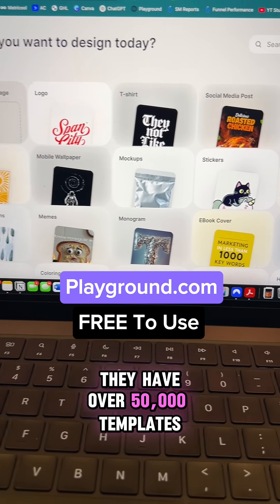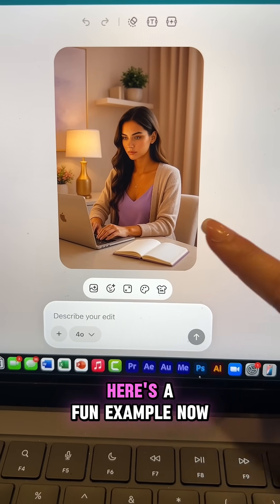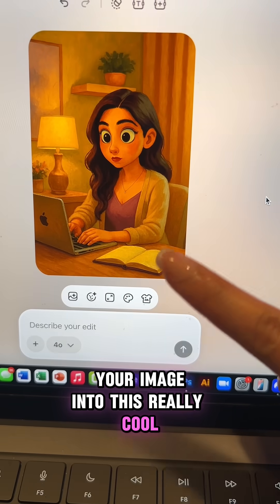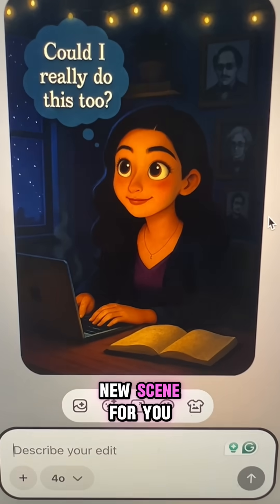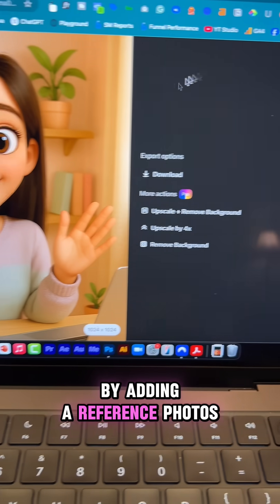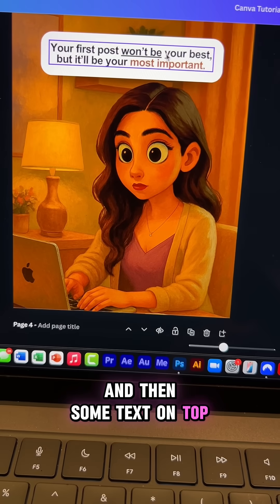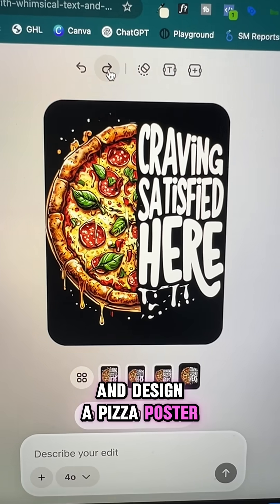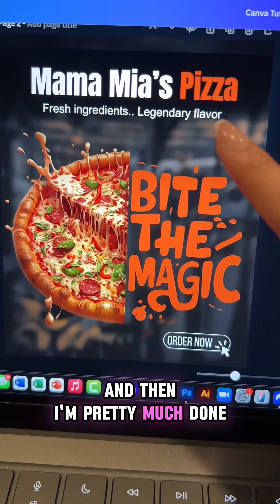How To Make Social Media Posts Using Canva + This Secret AI Tool!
Canva Hack! How To Create Unique Social Media Graphics For Your Business Using Canva + This Secret AI Tool!

If You Want To Make Social Media Posts That Truly Stand Out, You Need To Try Playground Ai! 💁‍♀️

They Have A Free Version Too For You To Test Out…